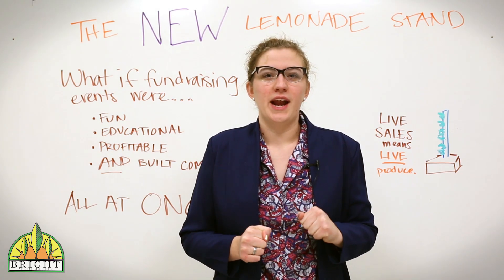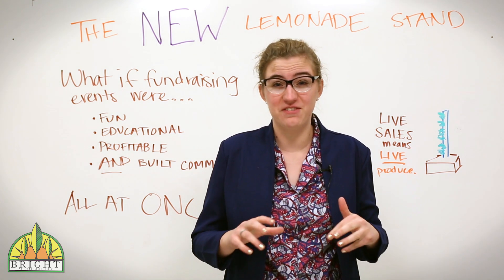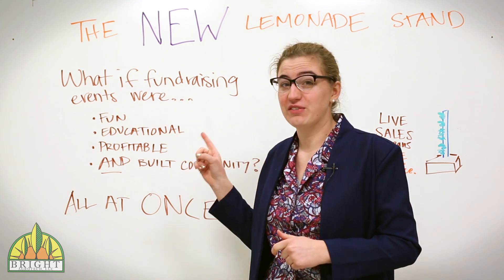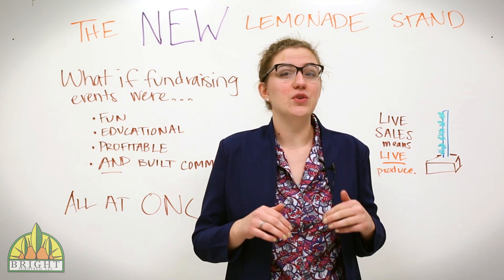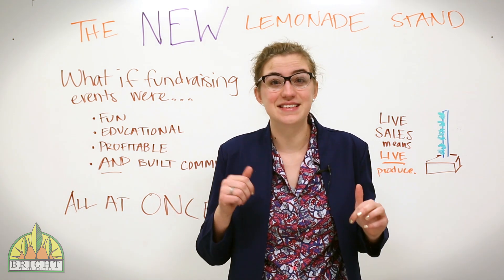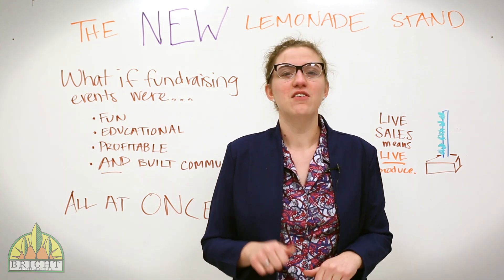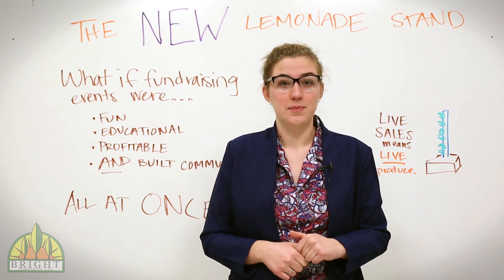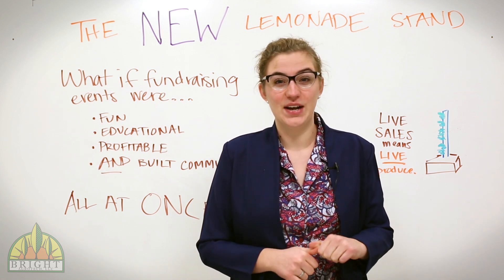The New Lemonade Stand - A healthier way to do classroom fundraising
Meet the New Lemonade Stand, a fundraising idea for your classroom that might just change your attitude about wrapping paper and bake sales forever.

Classrooms around the country have been using hydroponics to teach students and to fund-raise.